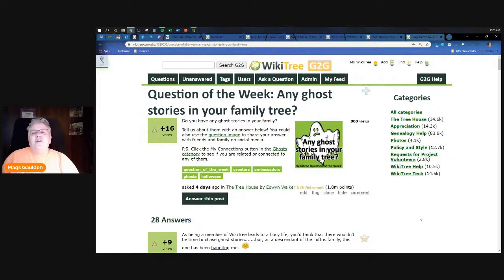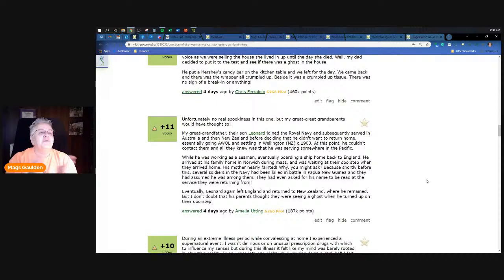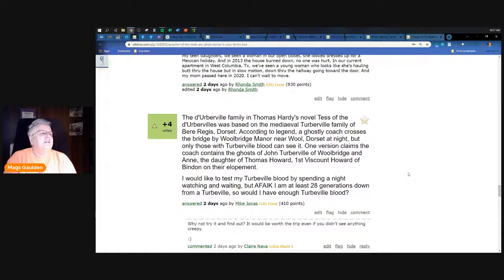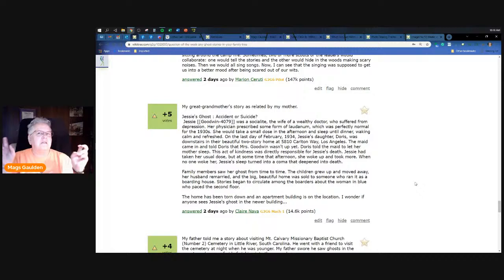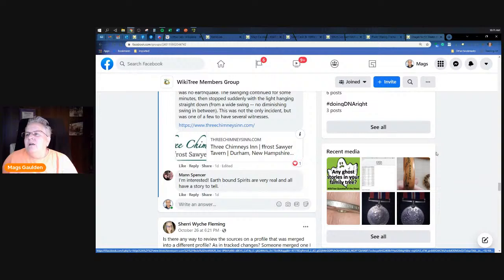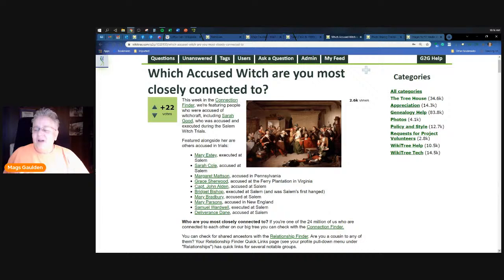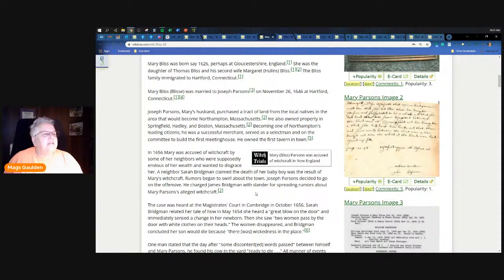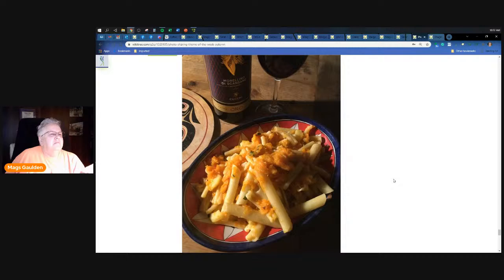WikiTree LiveCast (30 October 2021) - Weekly Recap + WikiTree Challenge update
Join us as we recap the week on WikiTree and update you on the WikiTree Challenge!